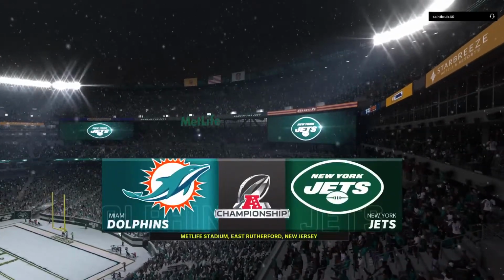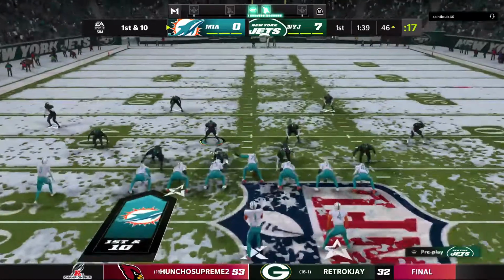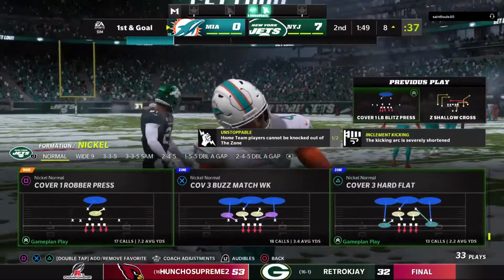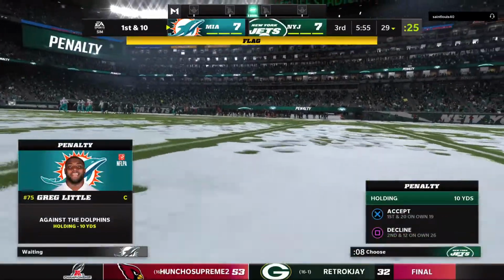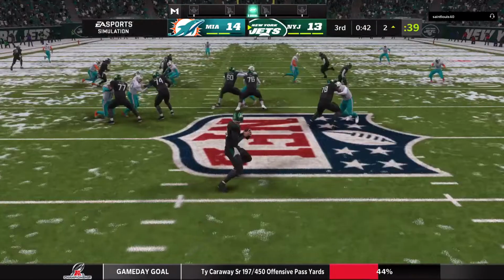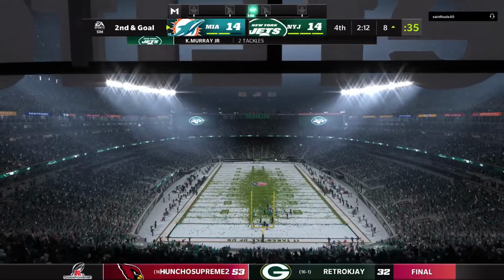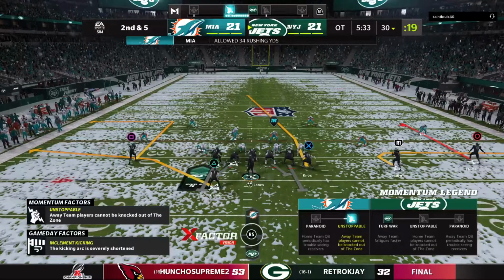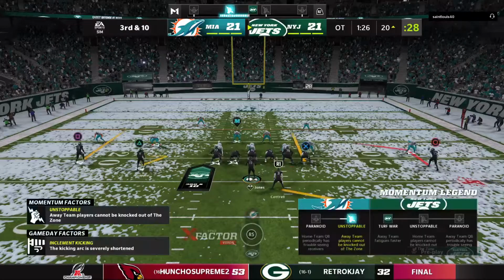KOTY Y1Conference Dolphins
In Loving Memory of Keith Slade !